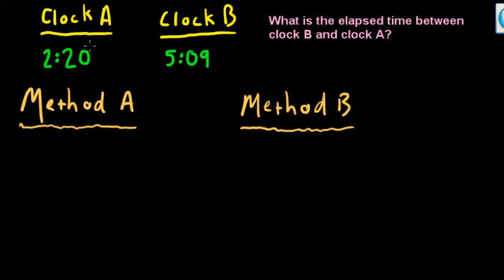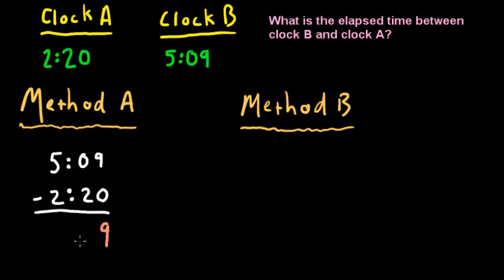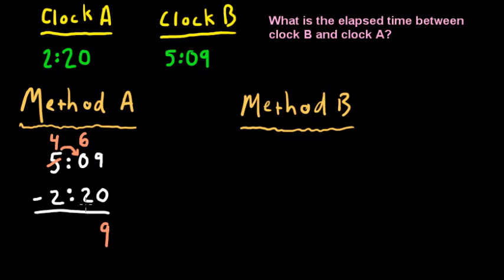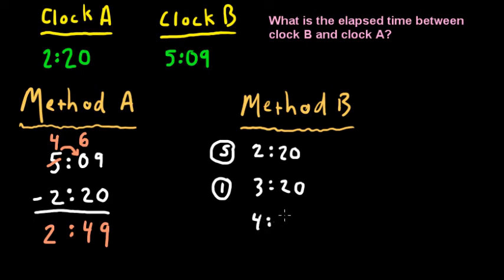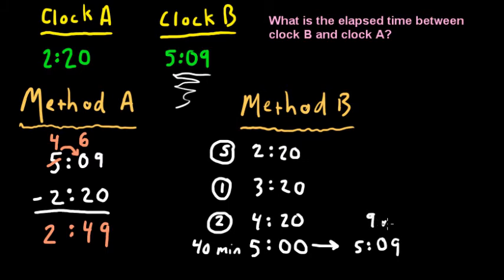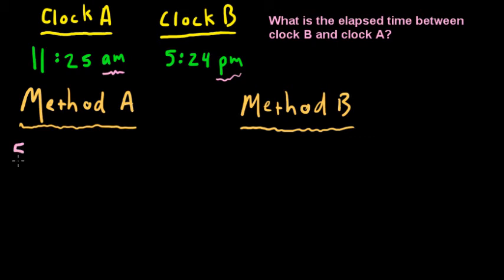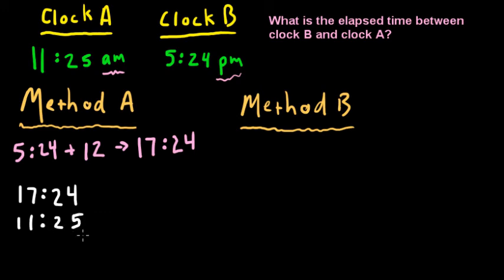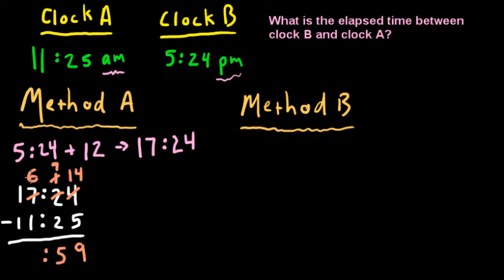Video 8-6: Time